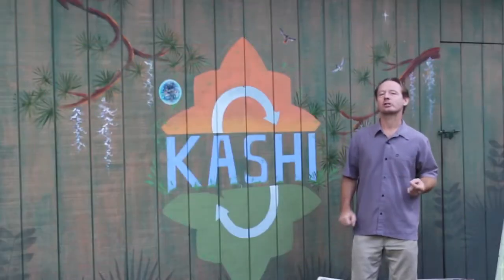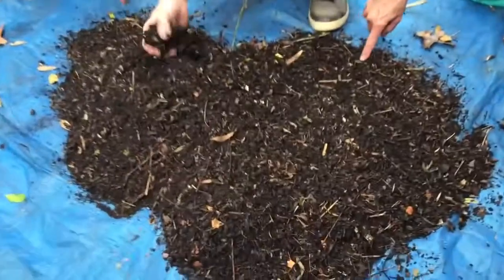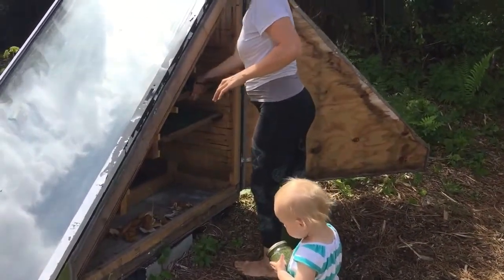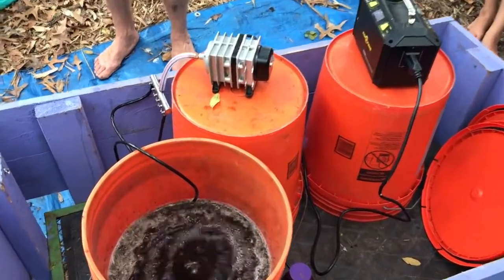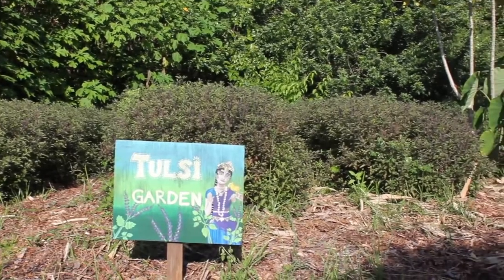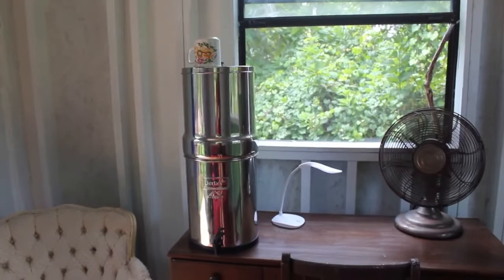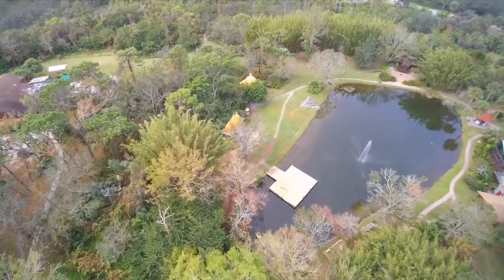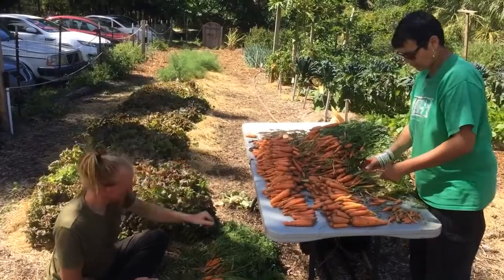Tour of EcoVillage- Sustainable and Community Living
Welcome to Sustainable Kashi, a permaculture program located within a 40-year-old intentional community in Florida. People travel here from around the world to learn simple living and to gain balance with nature. Sustainable Kashi offers workshops and immersions including Permaculture Design Courses, sustainable living classes, yoga, art, and music. They are located on 80 acres of protected native Florida land, next to the wild 30,000-acre St. Sebastian River Nature Preserve. In the garden, visitors and residents till the soil of their hearts to create abundance. The community focuses on healing the earth so they can heal each other. Here you can eat, learn, and share as part of an intentional community. You are invited to come explore your inner landscape!